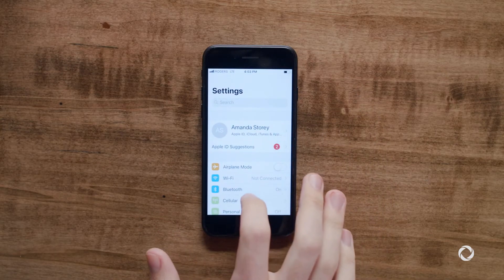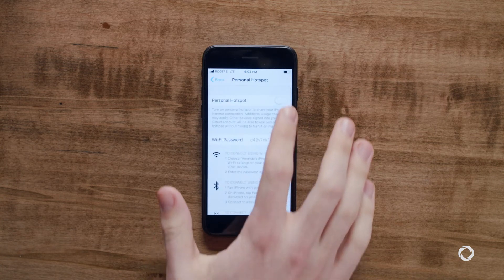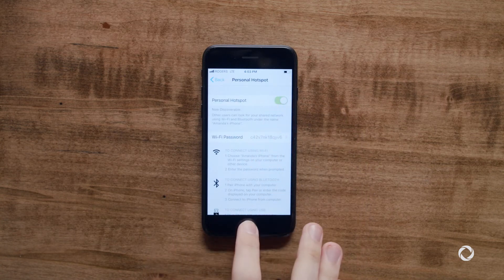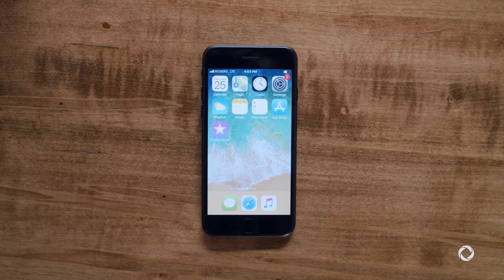How to Turn on Your Personal Hotspot on Your iPhone | Rogers Wireless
Use your personal hotspot to share your iPhone's internet connection across your devices when you don’t have access to WiFi. With this easy set up you'll be sharing in no time.